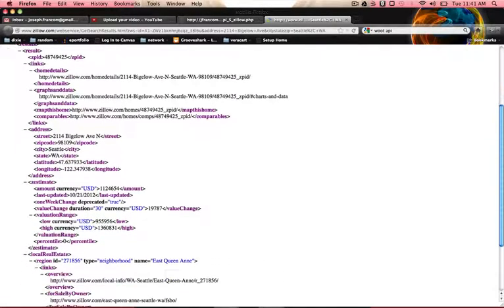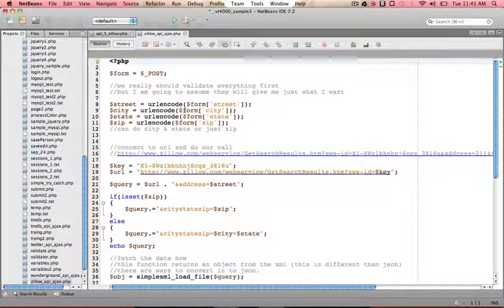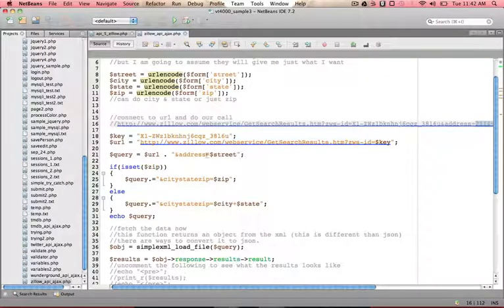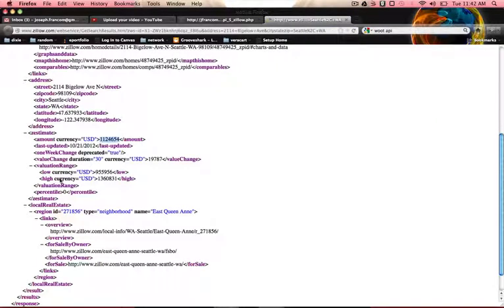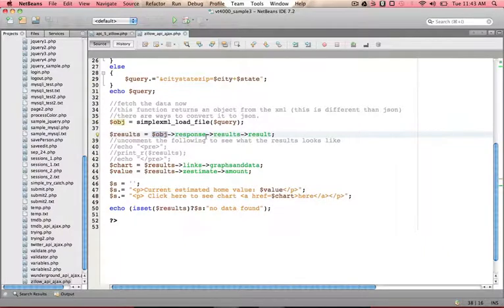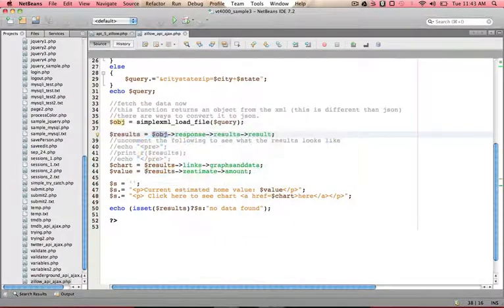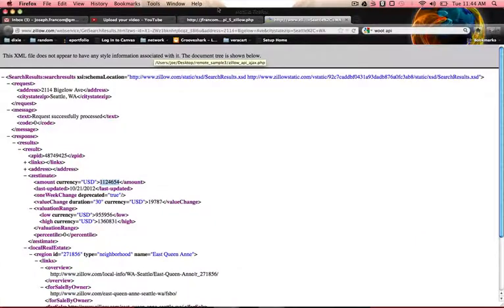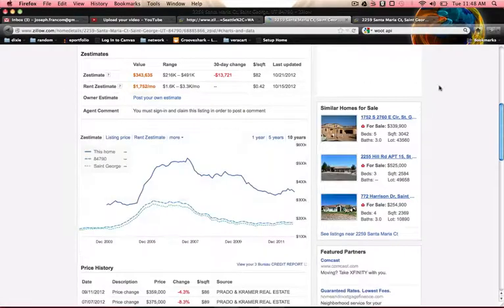vt4000 php zillow api